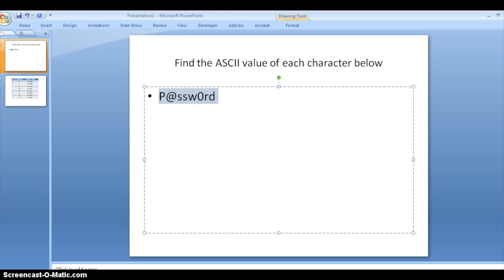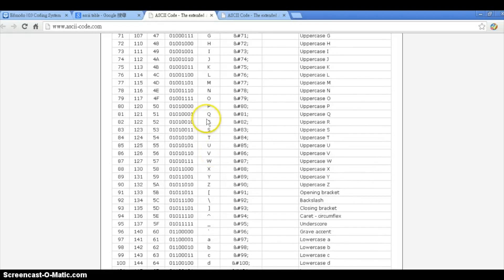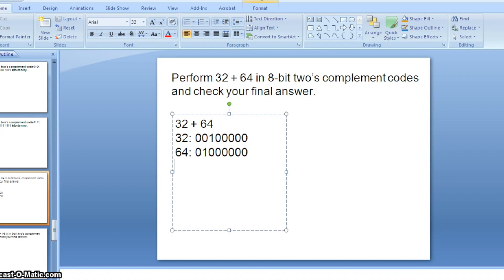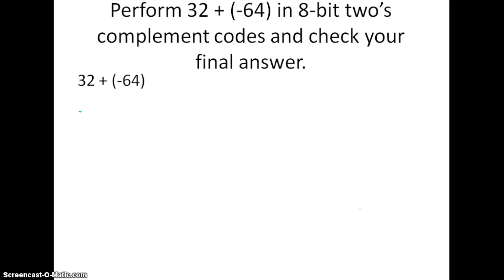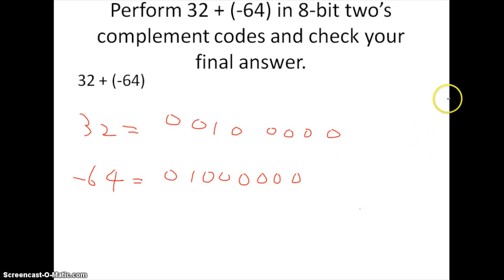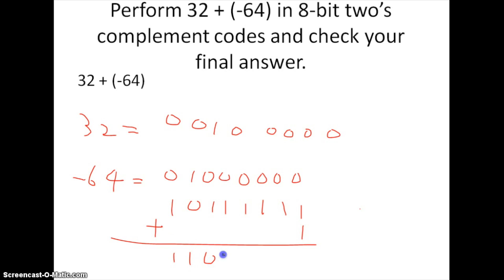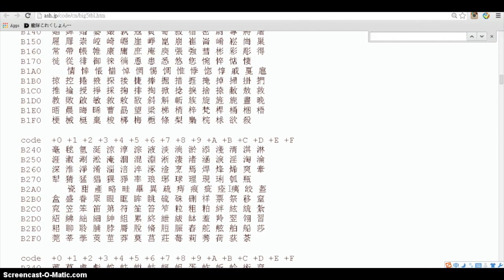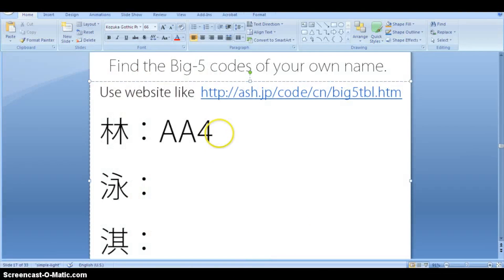拍片溫習大法 - 中四 ICT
Screencast to Revise